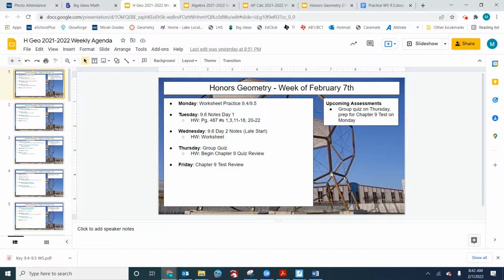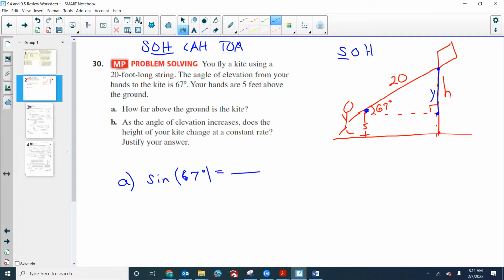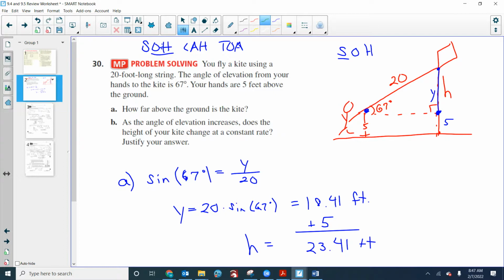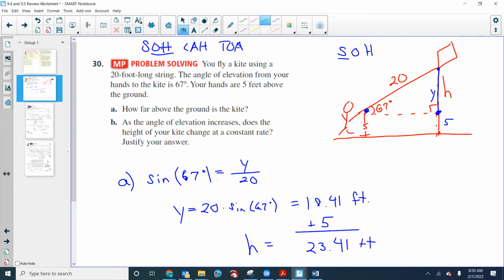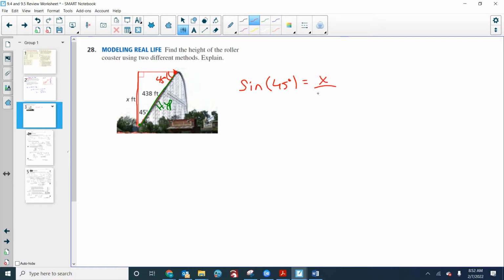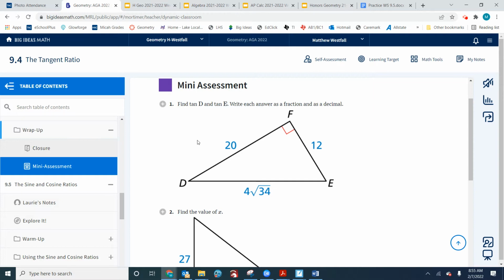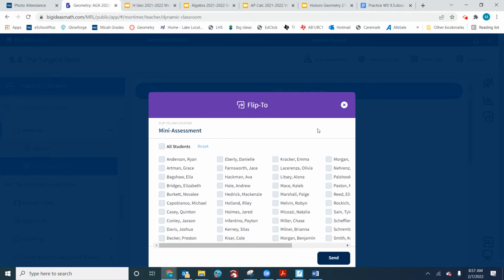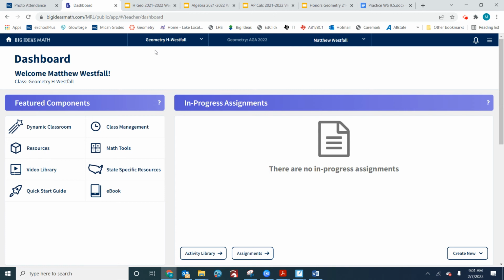9.5 HW and 9.4/9.5 Wksht